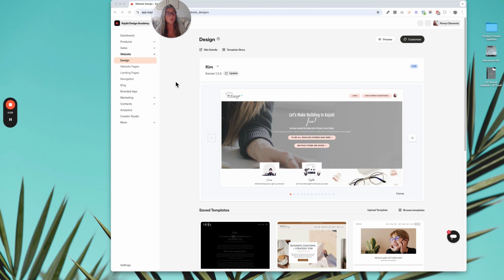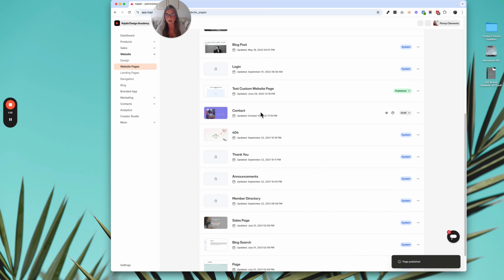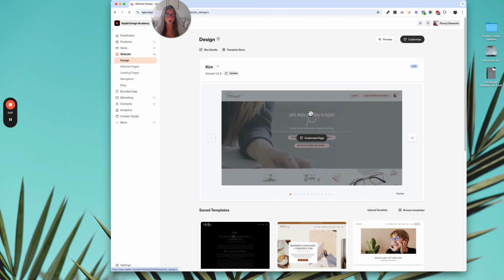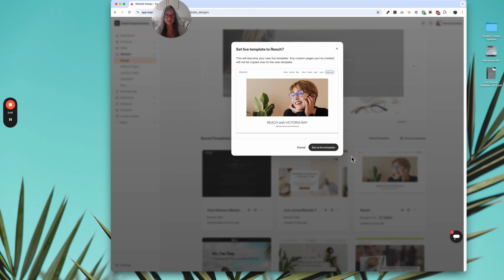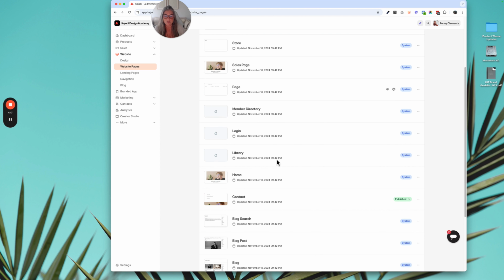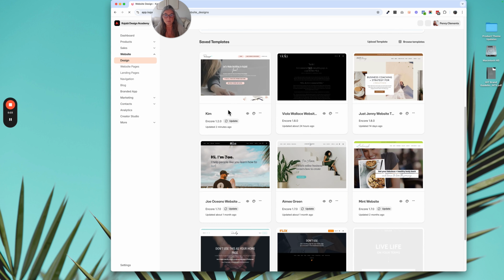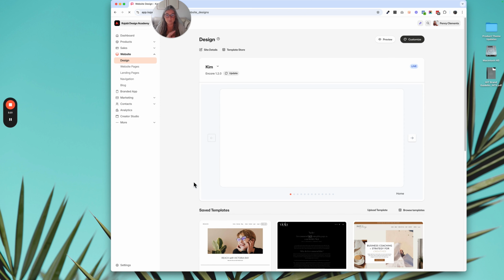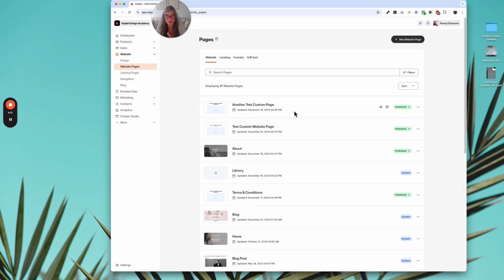[KAJABI WEBSITES] Do I lose my website content if I update to a different theme?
Hey everyone, in this video, I address common questions about Kajabi website templates. I demonstrate what happens when you upload a new template to an existing site and clarify how custom pages are affected. There are some valuable insights on template changes and content retention.

🌺 If you'd like to learn more about Kajabi, feel free to check out my Blog here:

🌺 If you'd like to save yourself some time using Kajabi, then why not check out Kajabi Templates?  Here are 2 places you can go to see these: